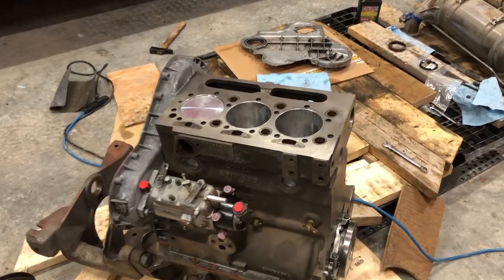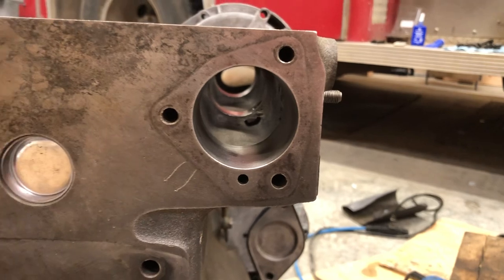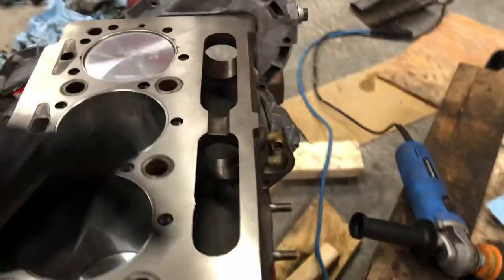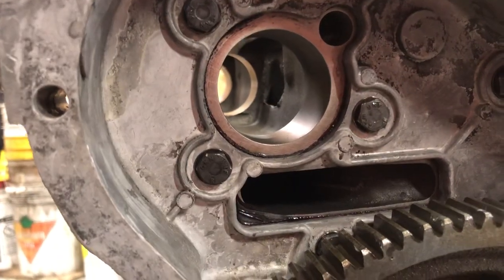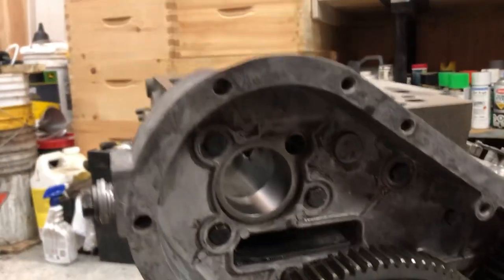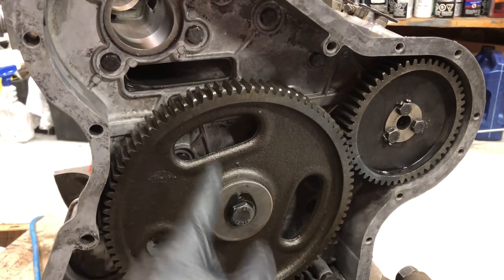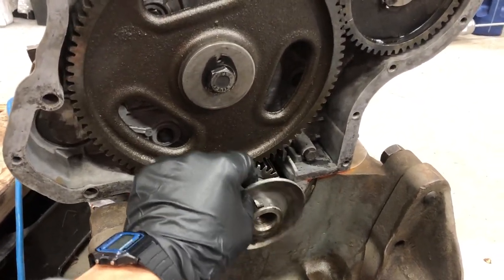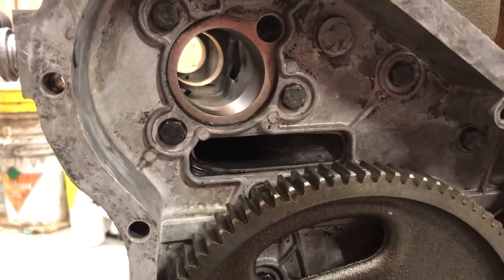Installing the cam shaft on the Perkins / part 1